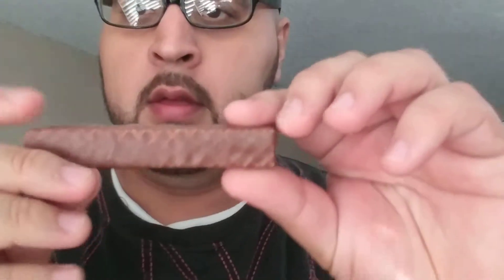My review there is more the one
Hope you are having a good day. Hope you enjoy my video and I'll see y'all in the next one

Who follow me can see the thumbnail before I upload on my channel Here is the link